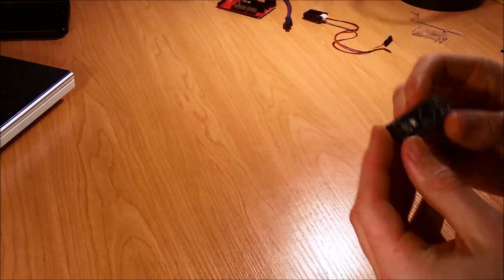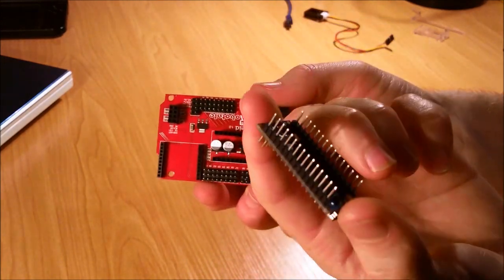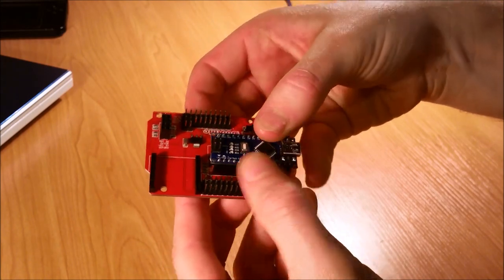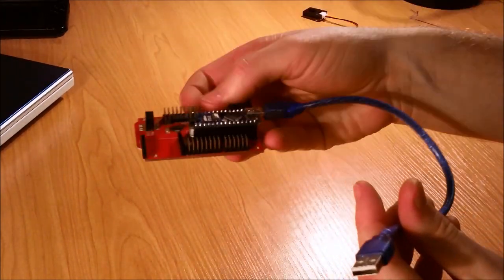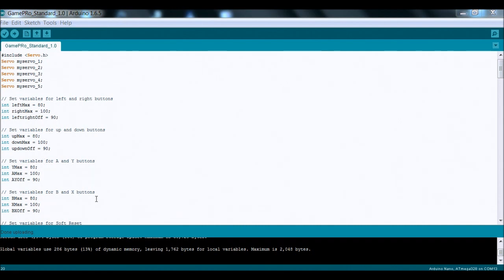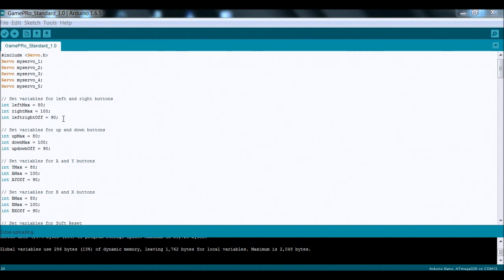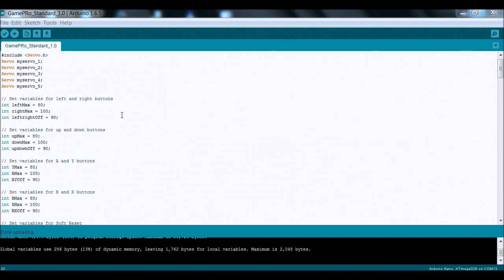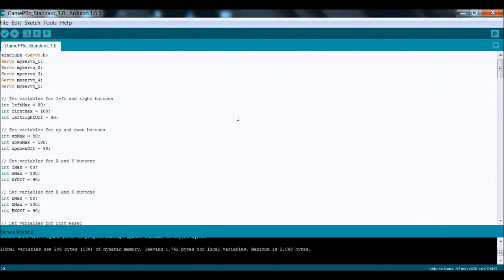GamePRo Assembly Step 3 - Upload Code to Micro controller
How to upload the standard code to the GamePRo. Here's a link to the code: